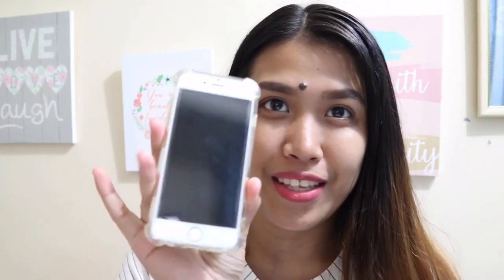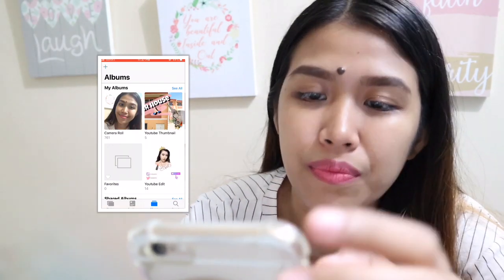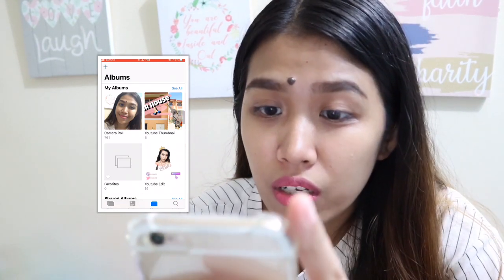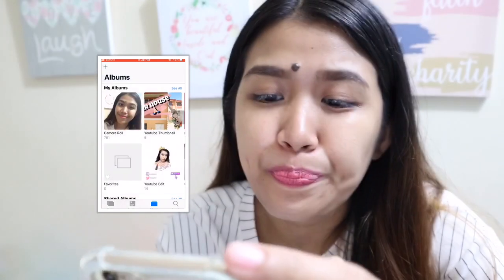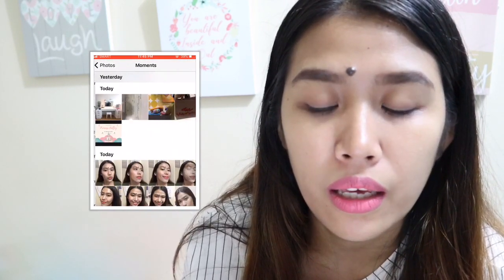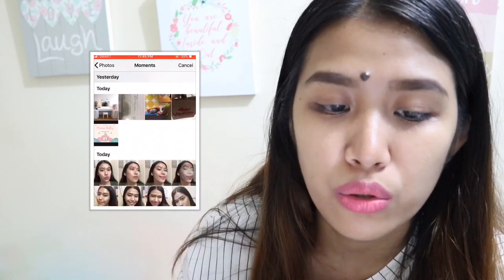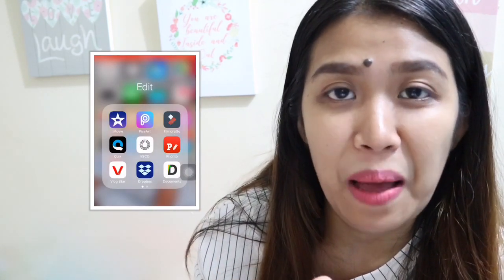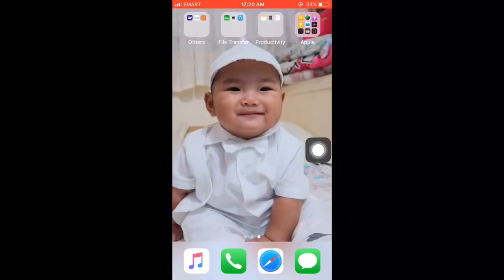What’s On My iPhone?? This is how to organize iPhone apps - Mommy Kath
I hope you enjoyed watching my what’s on my iPhone. I am using iPhone 6 with 128GB. I swapped my iPhone 6Plus with 16GB to this one and so far, I am loving my new phone.

What would you like to see next on my videos?

"STAY CONFIDENT 😘"